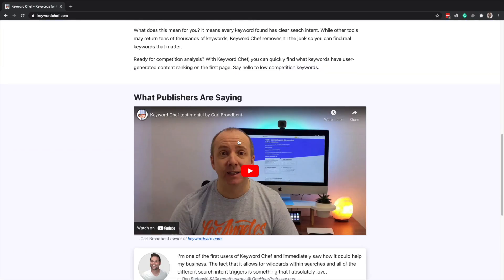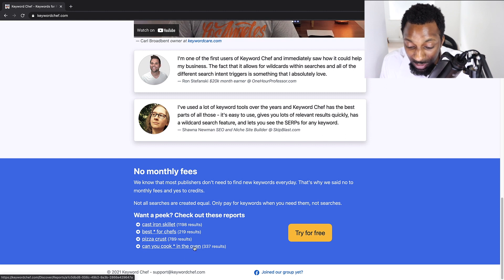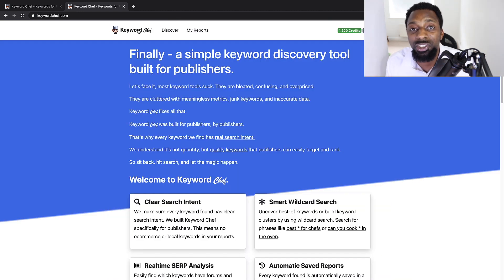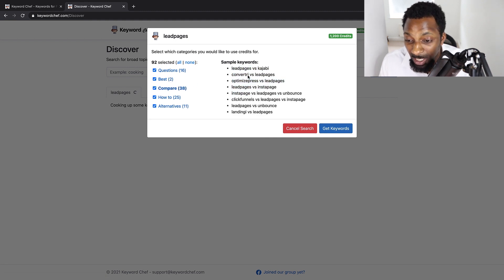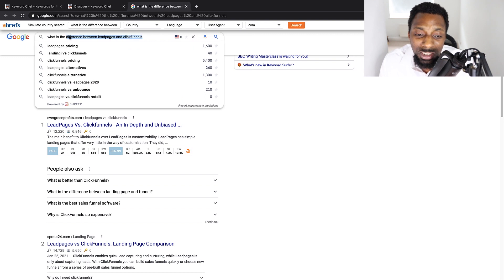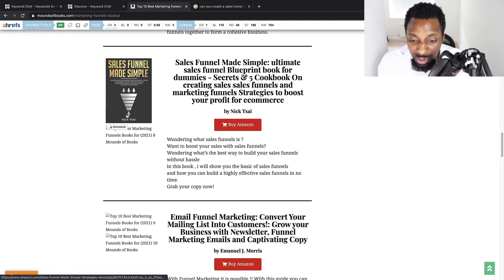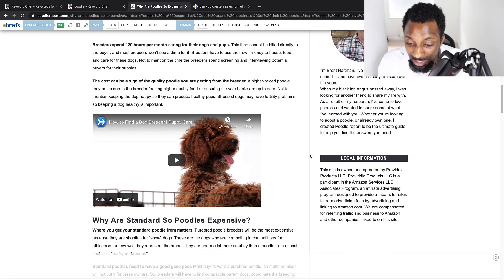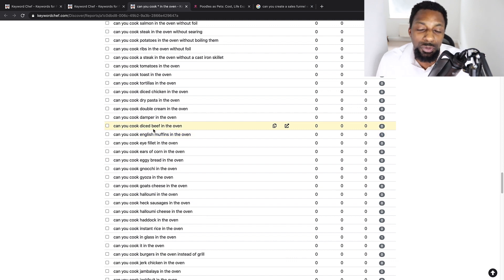KeywordChef Review & Tutorial: Best Keyword Research Tool For Beginners?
Watch my full tutorial and review of the new keyword research tool called KeywordChef by Ben Adler.

BUILD YOUR OWN ONLINE BUSINESS :
TOOLS & SOFTWARE FOR WEBSITES:
BEST WEBSITE THEME
Today we put this tool to the test to see if it really holds up against everything else available on the market.

This video will take you through pricing, functionality, and the best strategies this tool will suit.

So if you're a niche site builder then buckle up and sit back for the ride as we are about to explore KeywordChef!